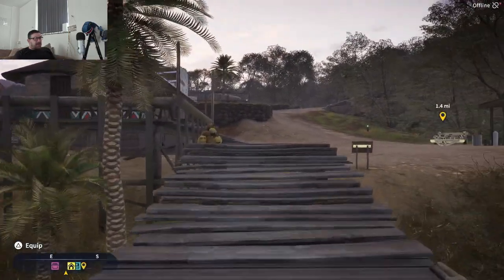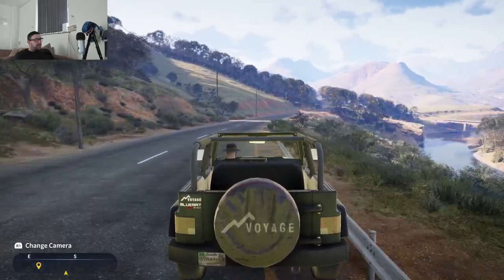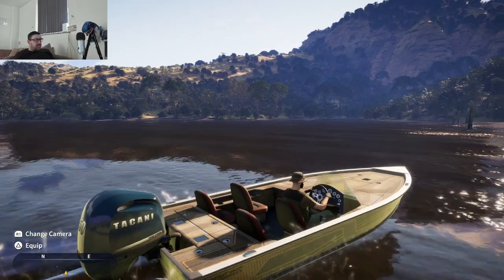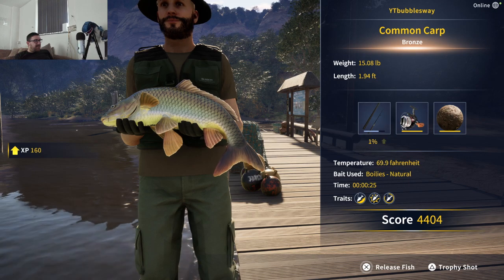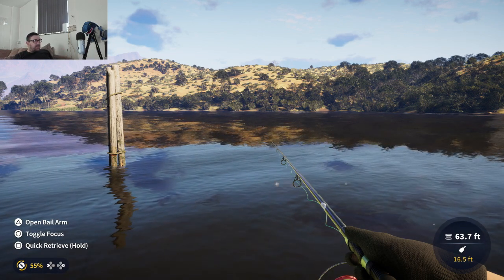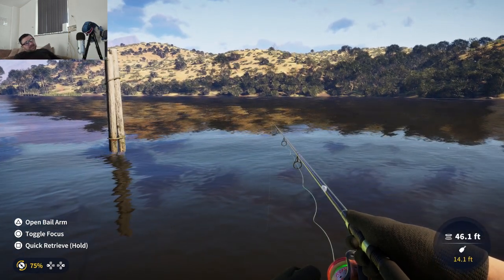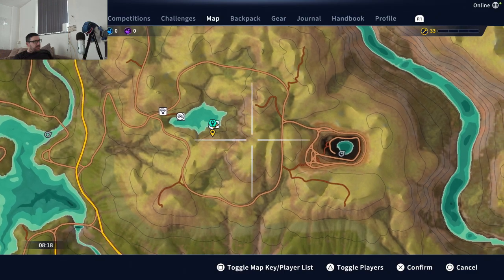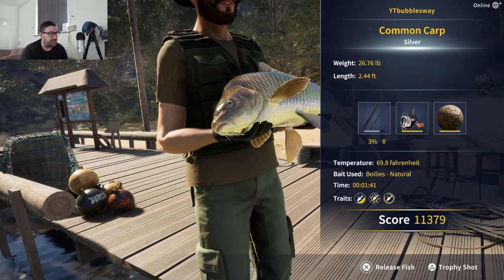Call of the Wild The Angler Big Fish Hot Spot